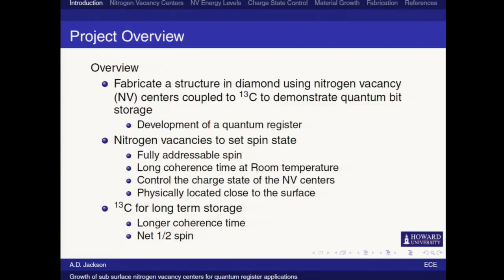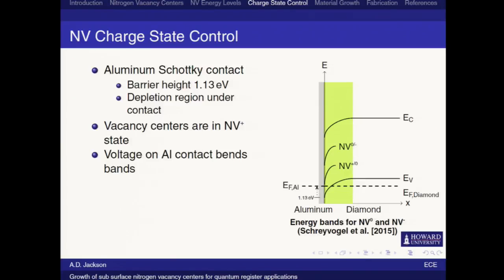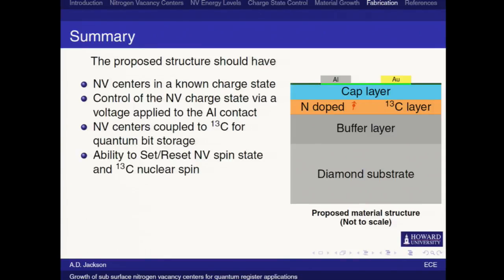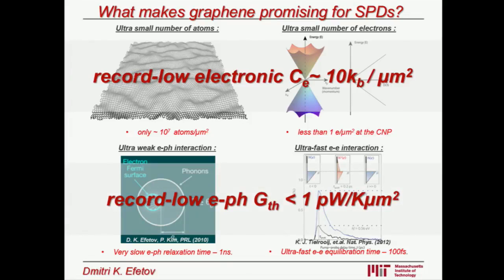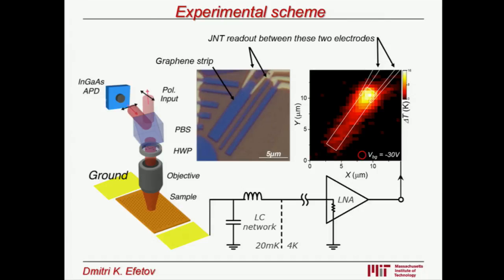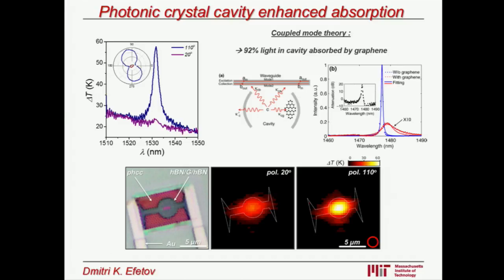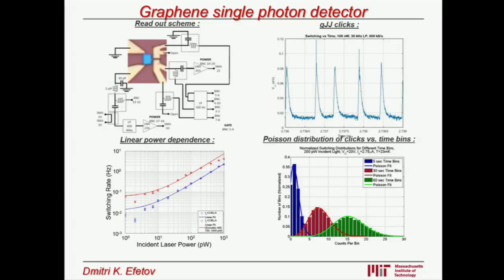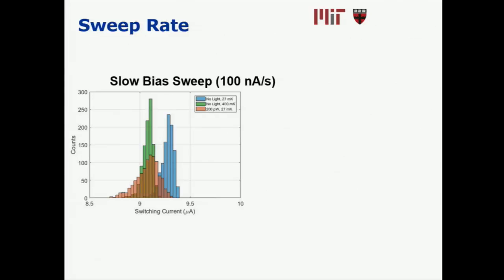BACON Meeting 3.24.17 Aaron Jackson and Dmitri Efetov